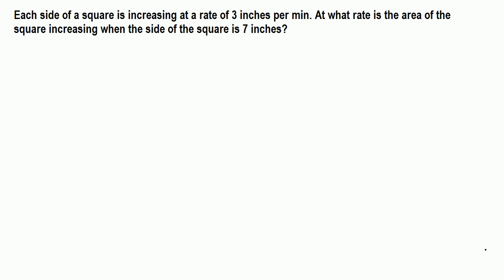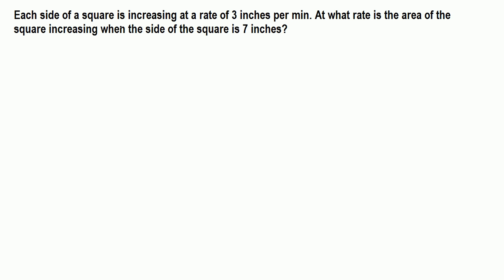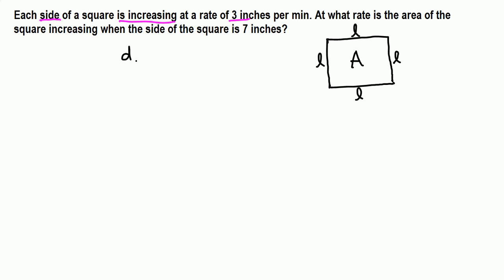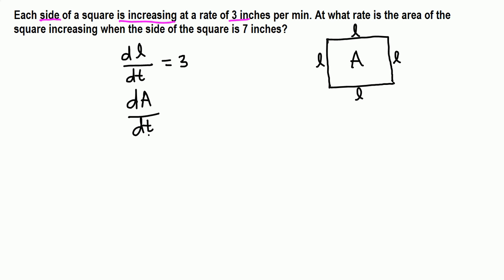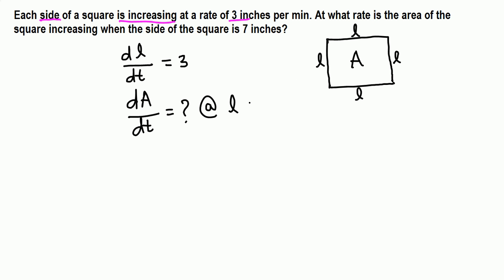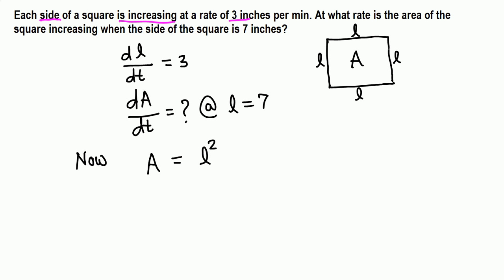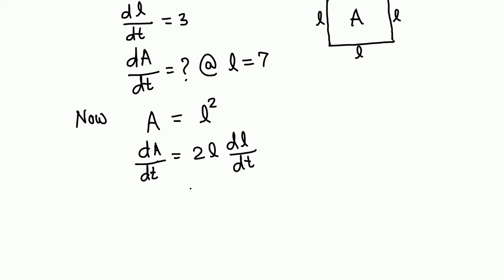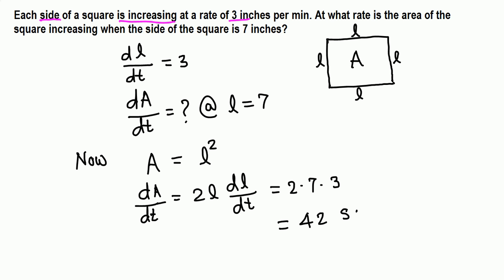Related Rates: Area of a square